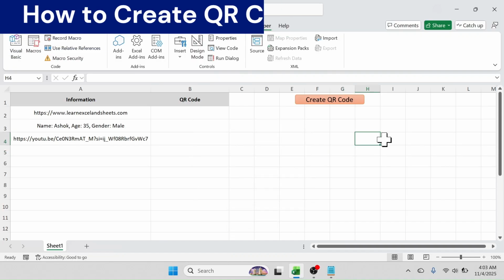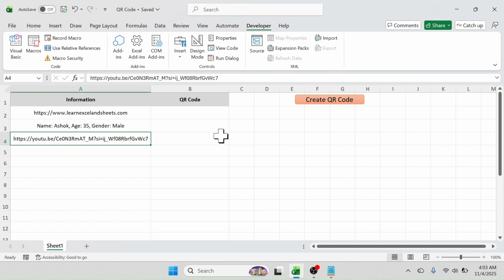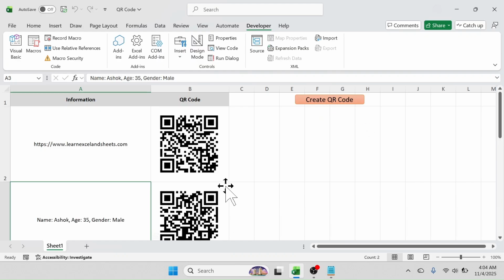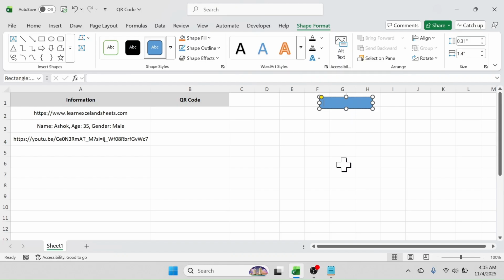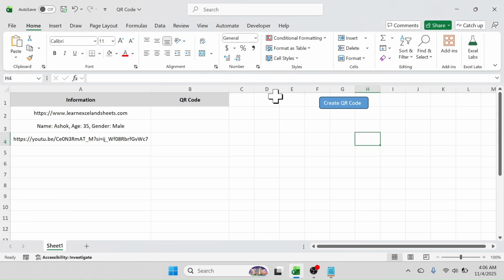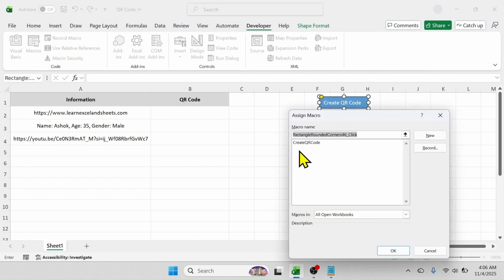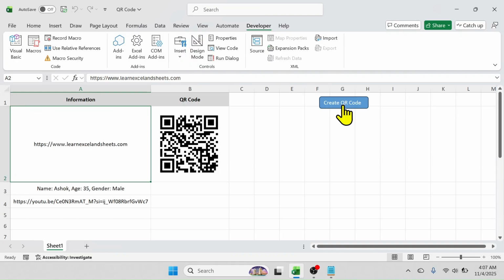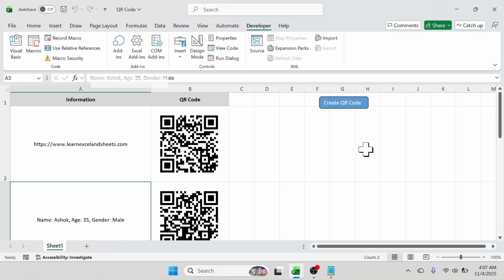How to Create QR Code in Excel | One Click - QR Code Ready🔥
This video covers the Excel VBA trick to easily create QR Code in Excel by using a one click button control. By creating QR codes, you can jump to a specific information or website url by simply scanning the QR code.